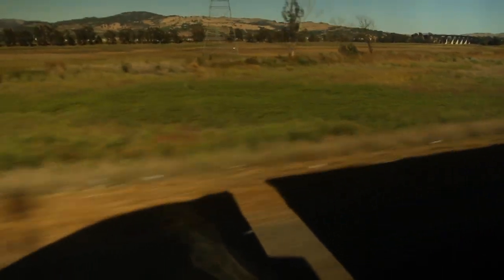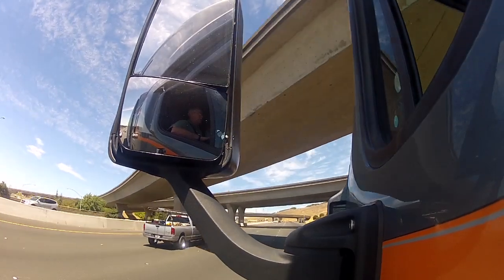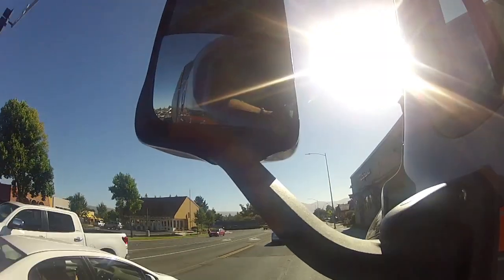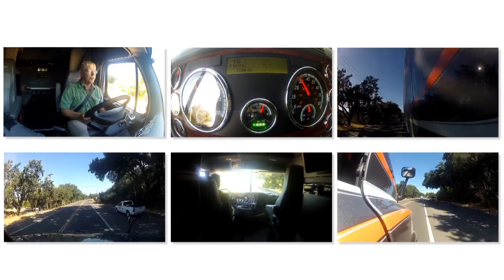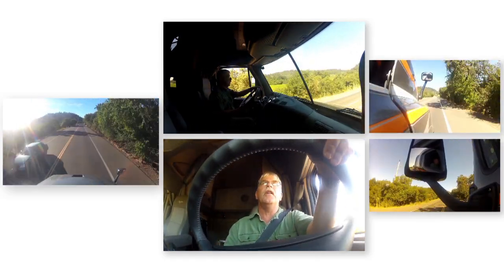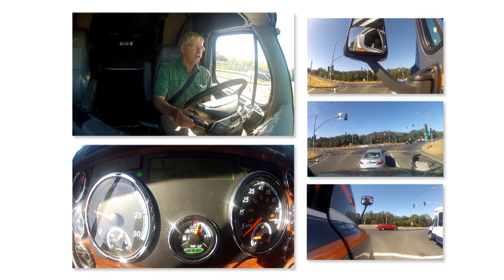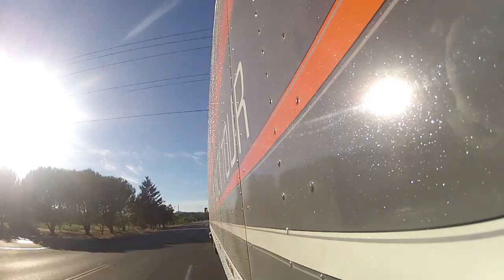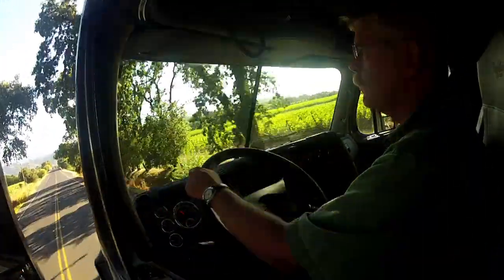Detroit Diesel DT12 Test Drive: Pt.2 - Mastering Performance, Economy & Manual Modes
In part two of this in-depth exploration of a Detroit DT12 equipped Freightliner Cascadia, Jim spends most of his time comparing the performance of the DT12 transmissions three operating modes — economy, performance and manual. One thing Jim discovered was that, while most of the time the transmission does just fine on its own, there are still a few situations where a good driver can make the better shifting decision.